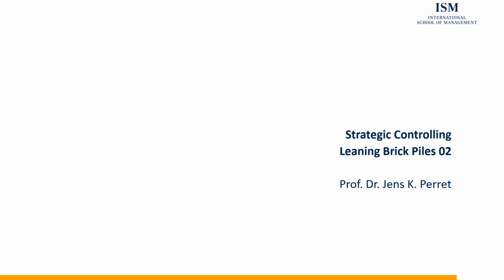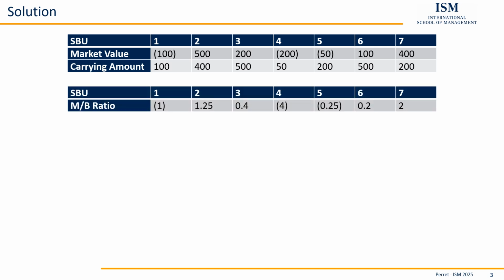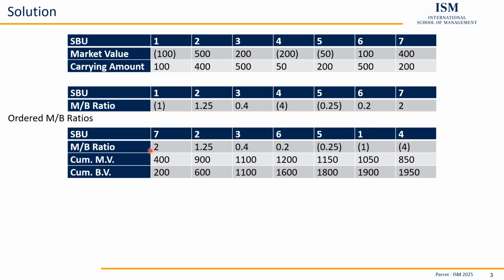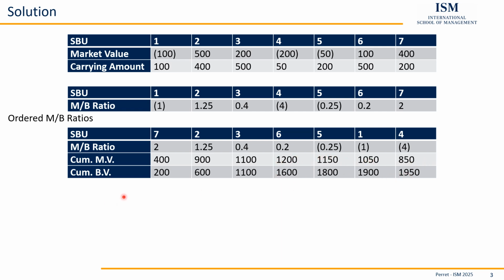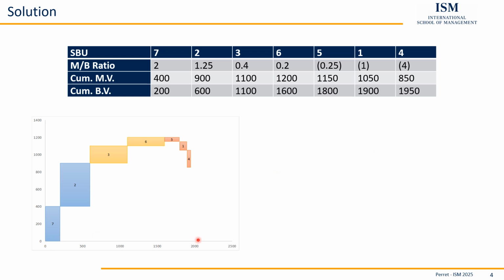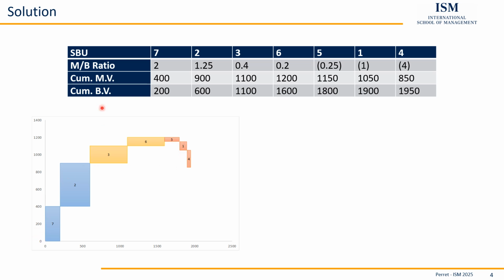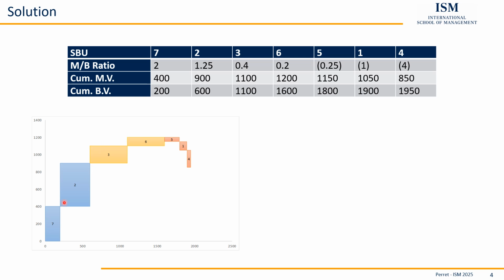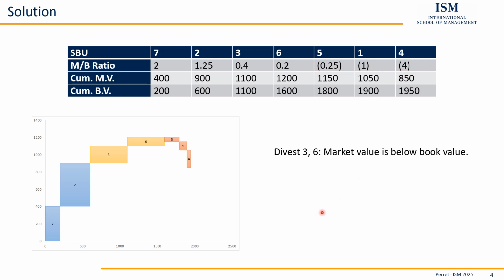Strategic Controlling Part 10.02 - Leaning Bricks Pile